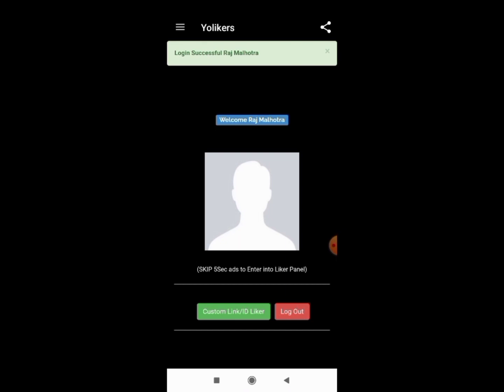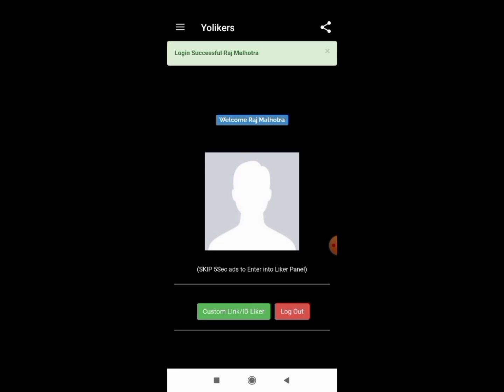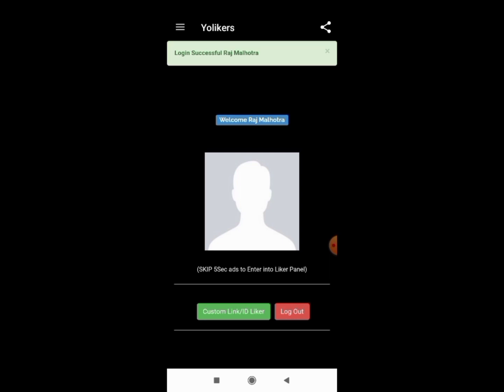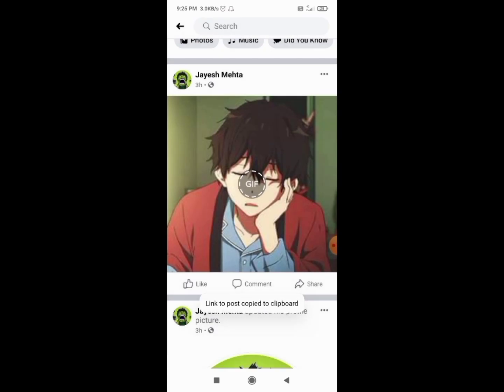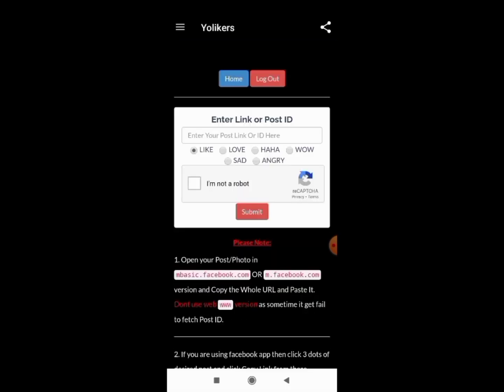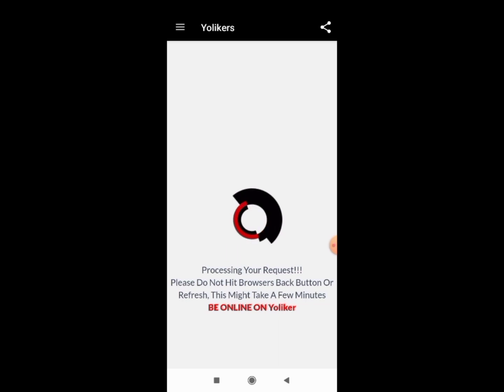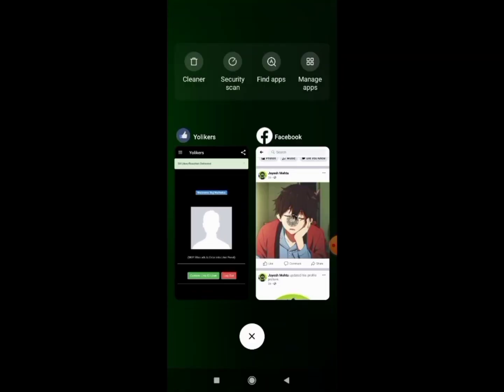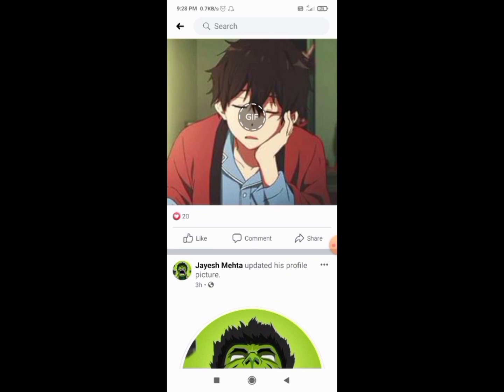How to get likes on facebook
How to get unlimited facebook likes that I will tell you from my video so do follow the steps

 How To
 Get
Unlimited
Likes
How to get unlimited facebook likes
 How to get unlimited likes on facebook page
how to get unlimited likes on facebook photo 2021
how to get unlimited likes on facebook 2020
how to get unlimited likes on facebook in tamil
how to get unlimited likes on facebook without app
 3how to get unlimited likes on facebook profile pic 1 working
how to get unlimited likes on facebook lite how to get unlimited likes on facebook post
how to get unlimited likes on facebook malayalam
how to get unlimited likes on facebook in telugu
how to get unlimited likes on facebook photo
how to get unlimited likes on facebook photo 2020
how to get free unlimited likes on facebook
how to get unlimited likes on facebook profile pic 100 working
how to get unlimited likes on facebook post
How
 To
Increase
Likes
 How to increase facebook likes
How to increase facebook likes and comments How to increase facebook likes without any app
How to increase facebook likes without login
How to increase facebook likes on photo
How to increase facebook likes in pc
How to increase facebook likes on page
How to increase facebook likes app, How to increase facebook likes easily
how to increase facebook likes and followers,how to increase facebook likes in kannada
how to increase facebook likes app
how to increase facebook likes in iphone
how to increase facebook likes real